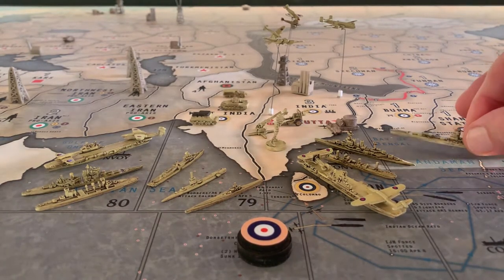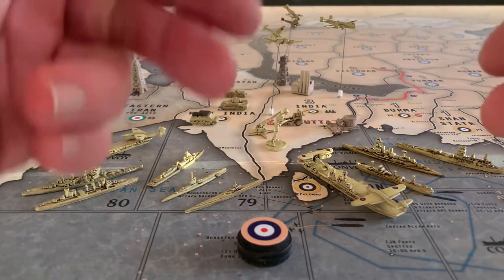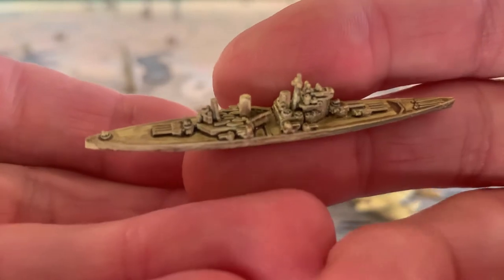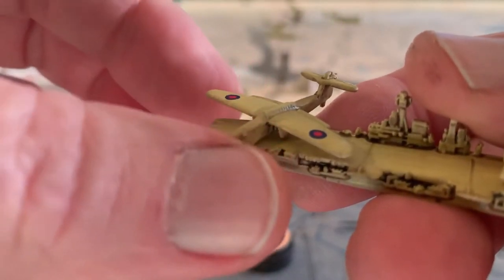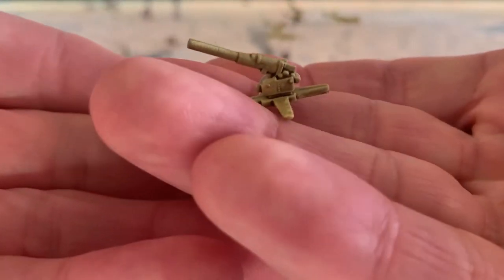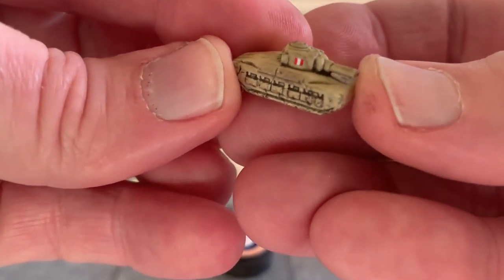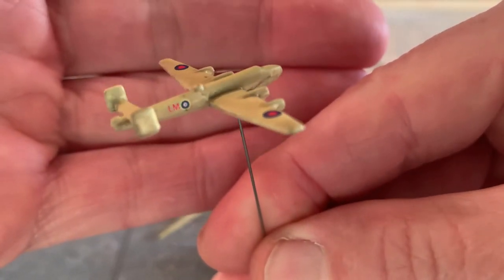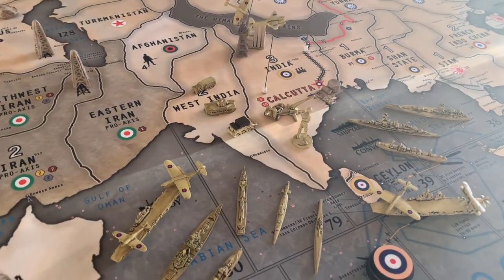UK Painted Pieces for Axis & Allies (pt. 6)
In this video I will show you my United Kingdom (UK) painted pieces for my Axis and Allies game table.

The following paints were used:
Flat Gray Primer
Lemongrass (Satin)
Army Painter Quickshade (Strong Tone)
Army Painter Matte Varnish

🎨 Immerse Yourself in the World of Miniature Art for Axis and Allies Painted Pieces! 🌐

Hey fellow gamers! 👋 If you're a fan of Axis and Allies and appreciate the finer details that bring your gaming experience to life, you're in for a treat! 🚀✨

Watch this video and join me on a journey through my passion for miniature painting, specifically tailored for enhancing the Axis and Allies gaming community. 🌍🎲

🖌️ Brushing Up on Creativity: Dive into the mesmerizing world of tiny soldiers, tanks, aircraft and warships. Watch as each stroke of the brush breathes life into the battlefield, transforming plastic into epic war scenes.

🎨 Colors that Command Attention: Discover the carefully chosen color palettes that make each faction stand out. From the iconic olive drab of the Allied forces to the menacing gray of the Axis powers, every hue tells a story on the miniature canvas.

🔍 Detail is in the Details: Explore the intricacies of my painting techniques. Whether it's weathering effects on tanks, realistic camouflage on aircraft, or the gleam of polished aircraft wings, every detail is a nod to historical accuracy.

👩‍🎨 Personal Touch: Witness how I infuse my personal style into the miniatures. It's not just about painting; it's about storytelling. Each piece becomes a character with its own narrative, adding a unique flavor to the Axis and Allies game table.

🌟 Elevating Your Gaming Experience: Learn how these painted miniatures elevate your Axis and Allies game play. The visual impact adds a layer of immersion, making every move on the board a cinematic experience.

🤝 Join the Conversation: Share your own tips, tricks, and favorite painted pieces in the comments. Let's build a community where we celebrate the artistry behind Axis and Allies together!  Let me know what you think.

CREDITS:
Intro & Outtro Credits & Copyright Notices:
Cover Image: Call of Duty by Activision (Sorry but that really is not me in that photo)
Music Composer: Dan Bodan
Song Title: Leoforos Alexandras
Video Producer & Director: yours truly... LT. DAN